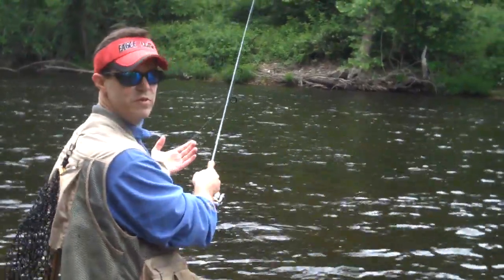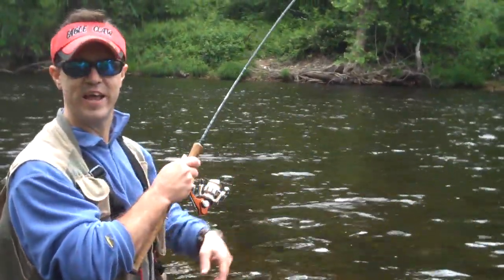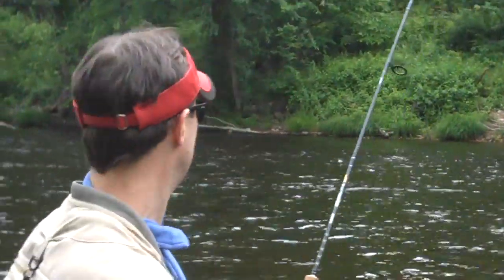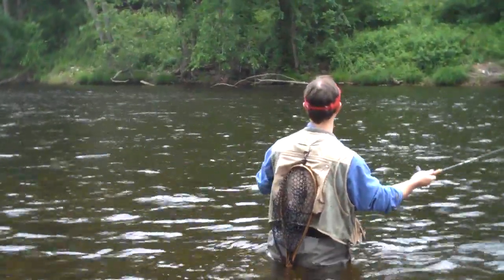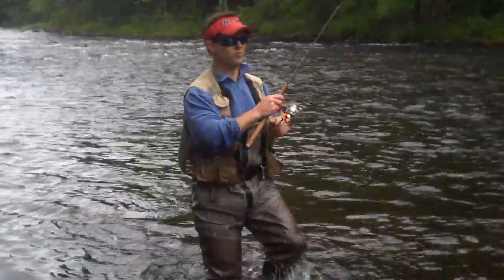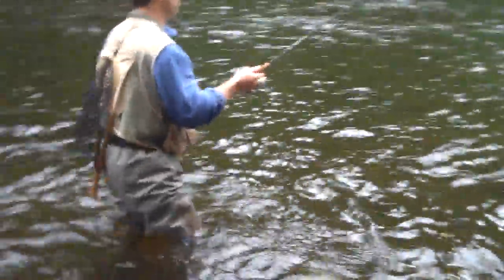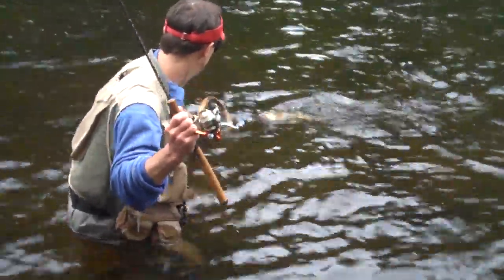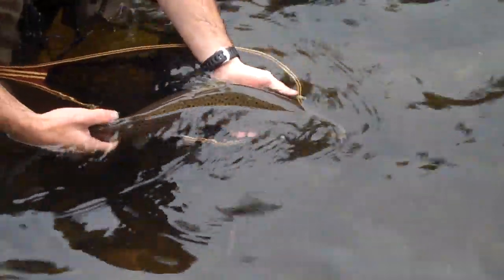Ultralight Monster Brown Trout That SHOULD Have Gotten Away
Watch as Real Outdoors TV host, Matt Wettish, has to walk across a river, untangle his ultralight 2 lb test line from a log jam, and walk back, in order to continue the fight and land a monster, line stripping, brown trout.